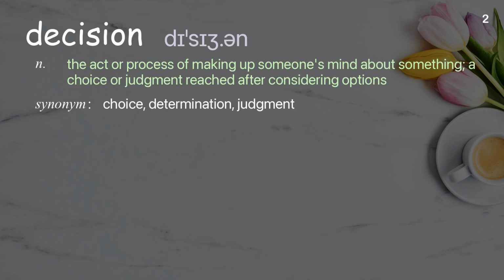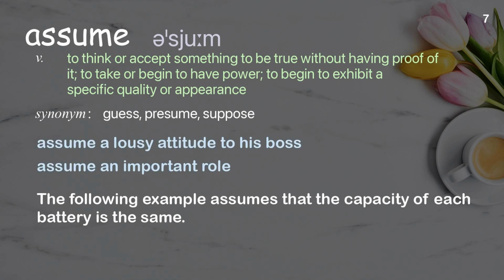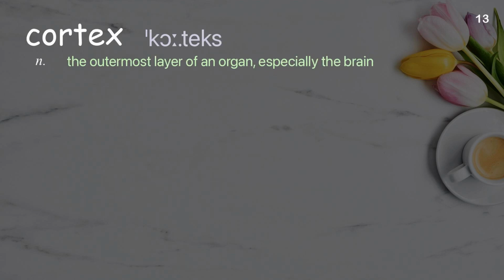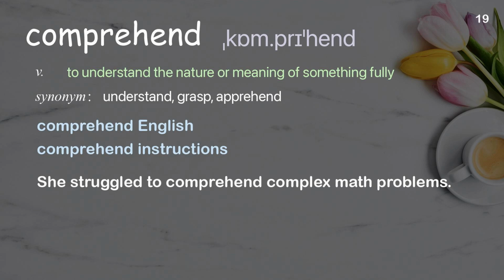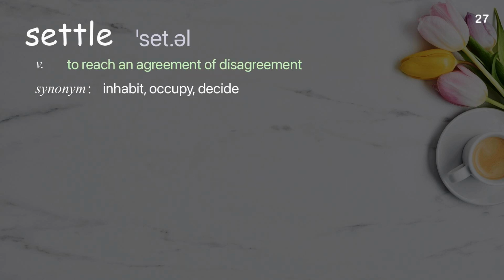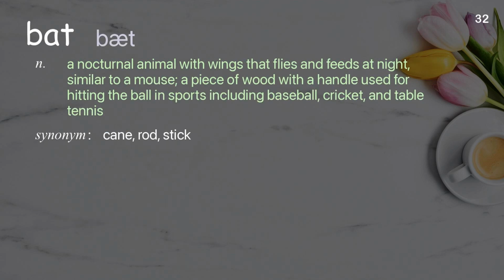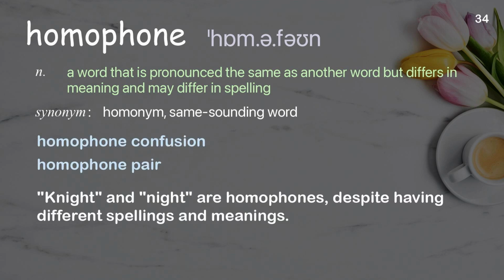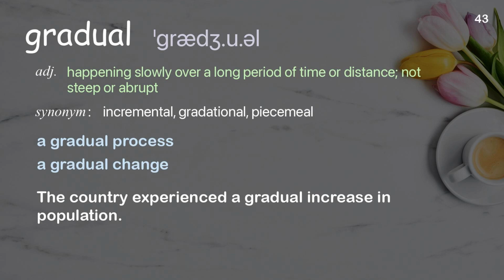49 Academic Words Ref from "Gareth Gaskell: How do our brains process speech? | TED Talk"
■PLEASE NOTE

■Reference Source
Gareth Gaskell: How do our brains process speech? | TED Talk